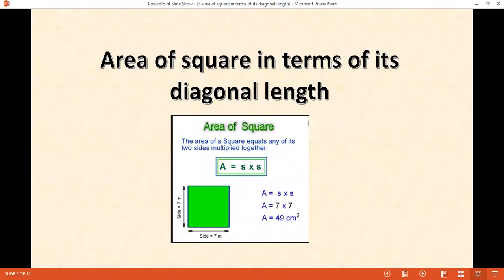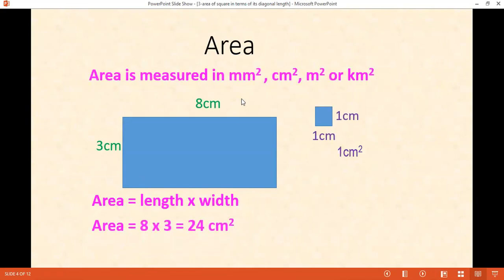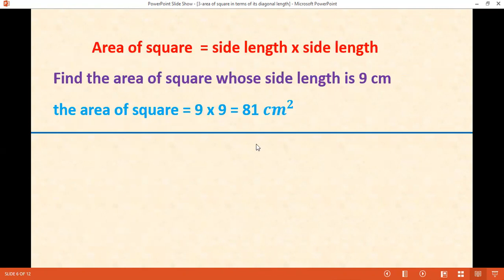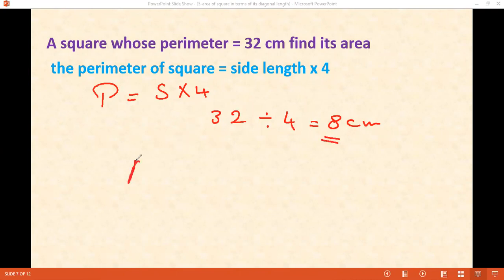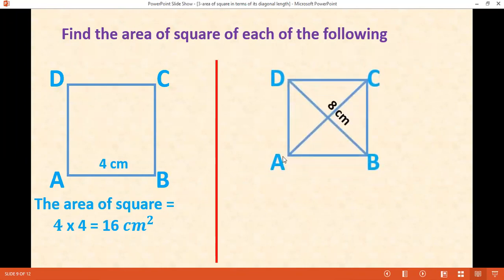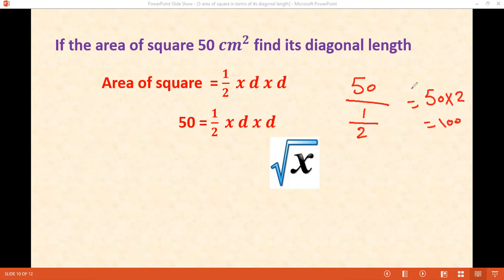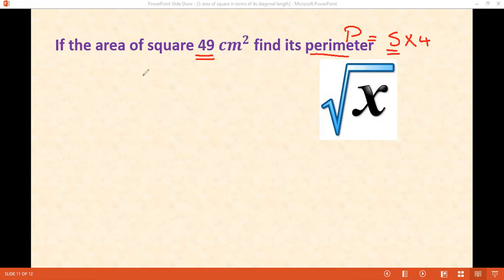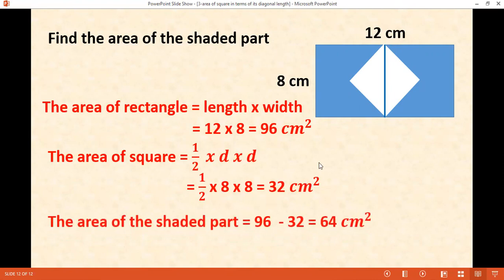AREA OF SQUARE maths square square